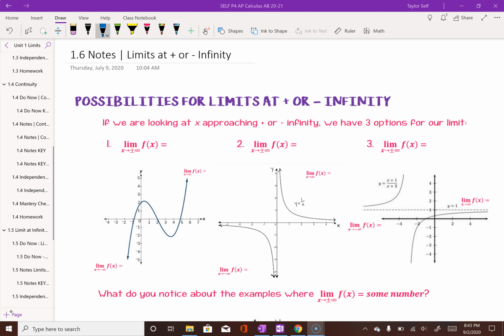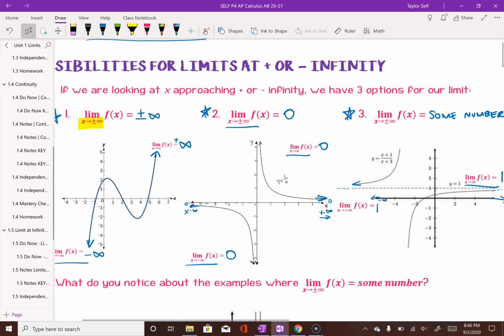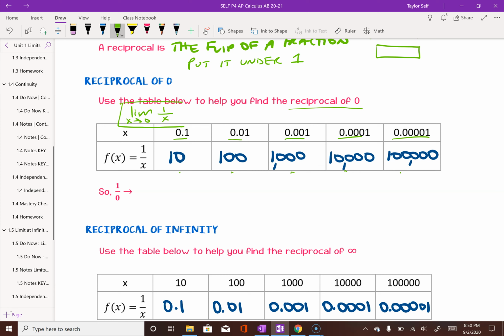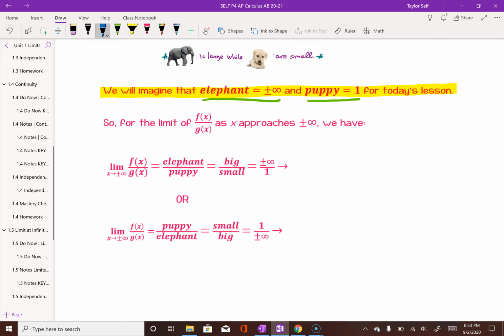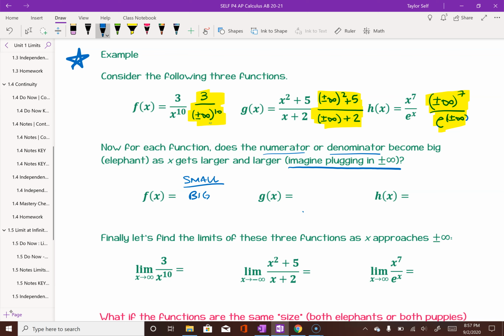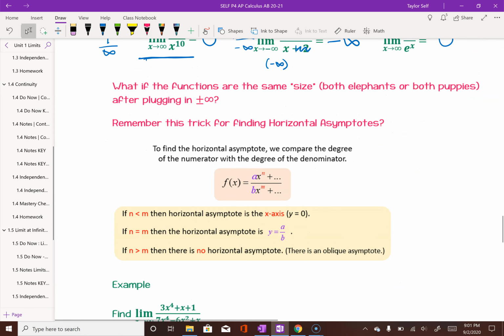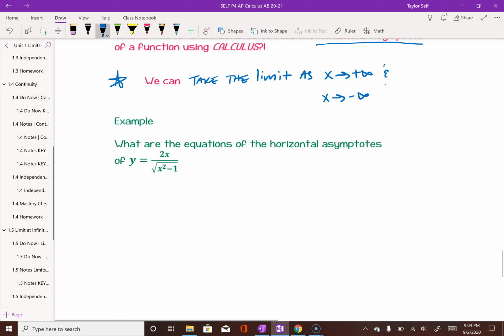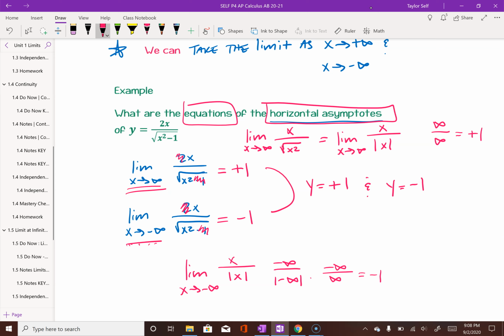1.6 Limits Approaching + or - Infinity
How to find limits as x tends to positive or negative infinity